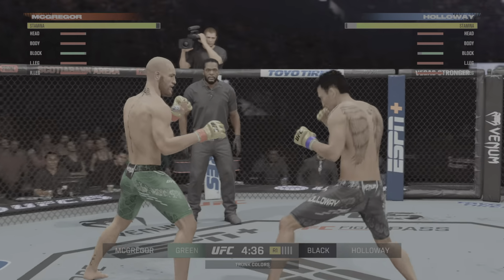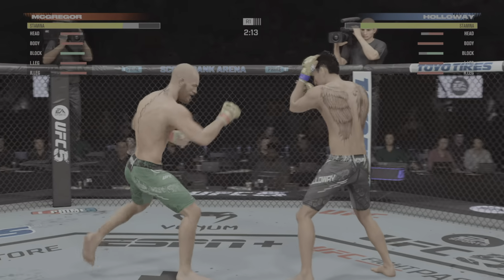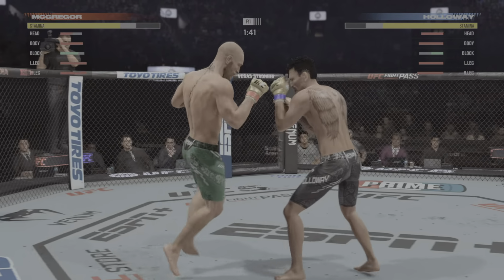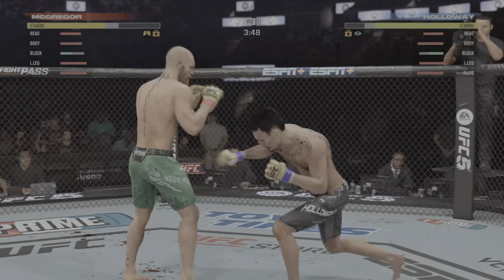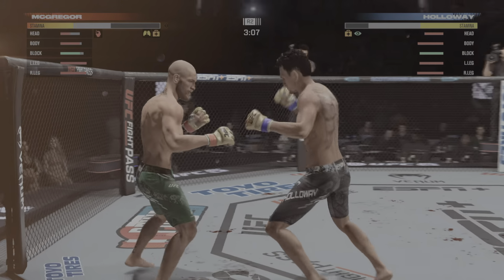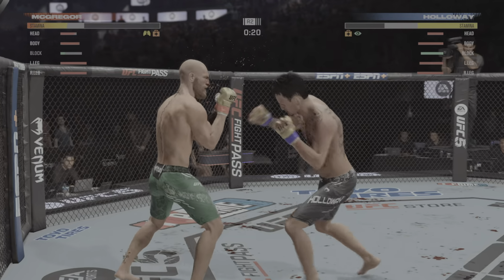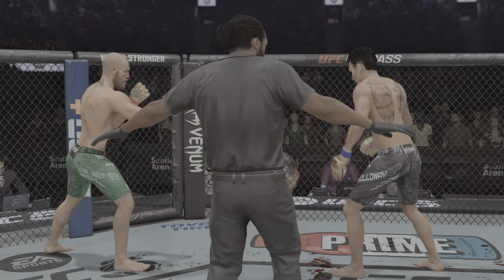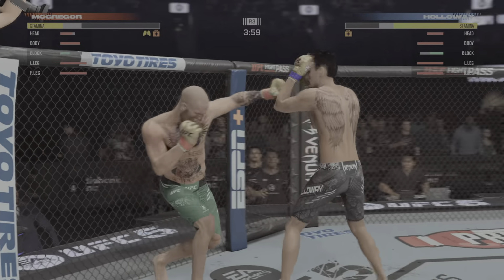EA SPORTS UFC 5 Vs Conor McGregor Legendary AI